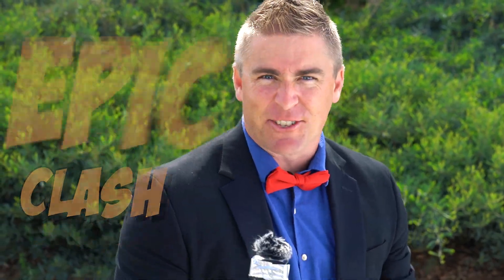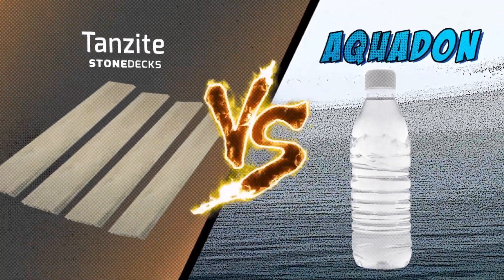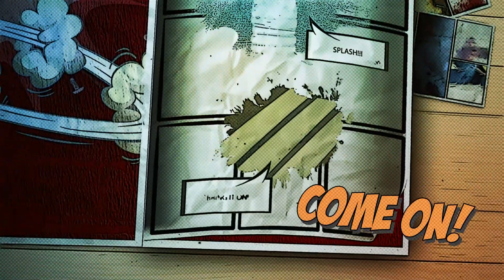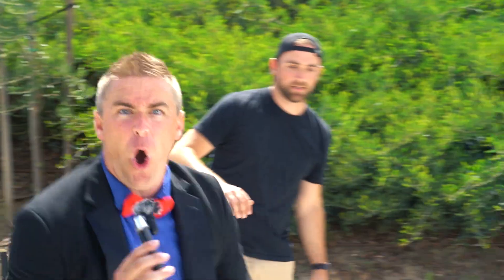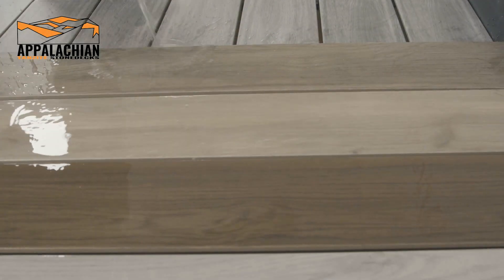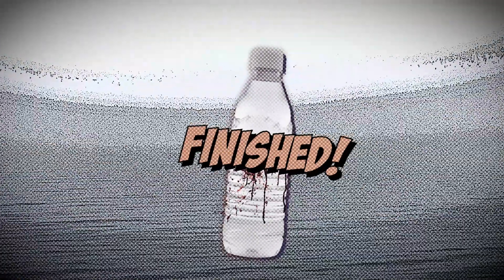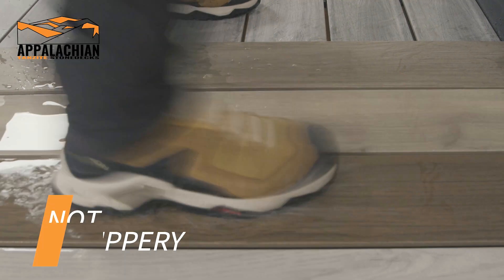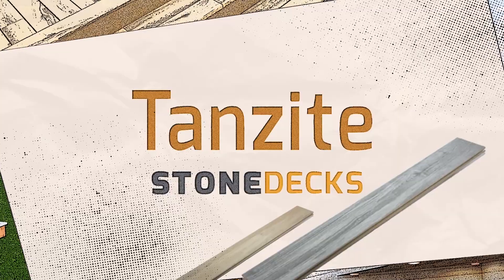Tanzite VS Aquadon - The Water Resistance Battle | Tanzite Stonedecks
Dive into the second episode of 'Tanzite vs The World' where Tanzite faces its first contender: Aquadon. Watch as we put the Tanzite Stonedeck's Appalachian Collection through a water resistance trial in 'Tanzite VS Aquadon'. How will it hold up?